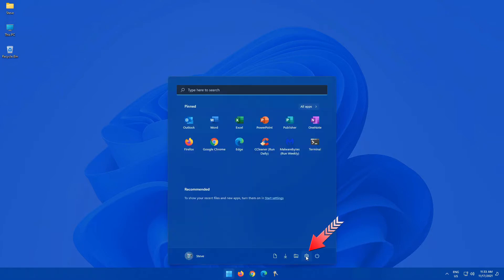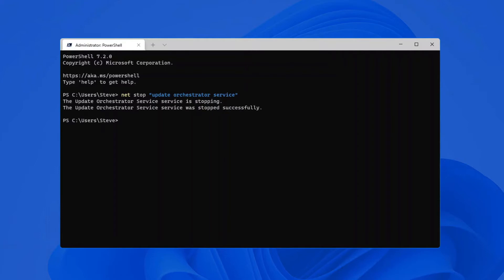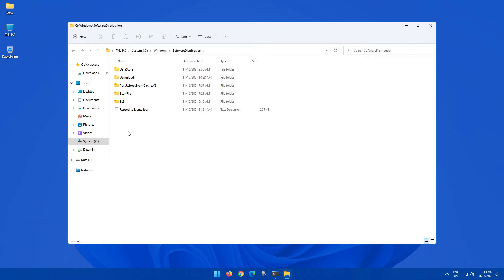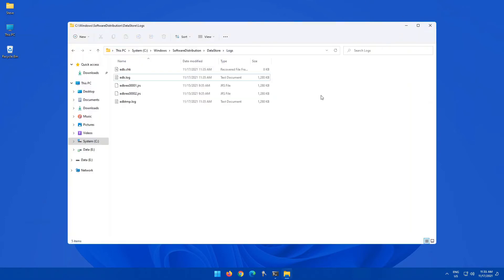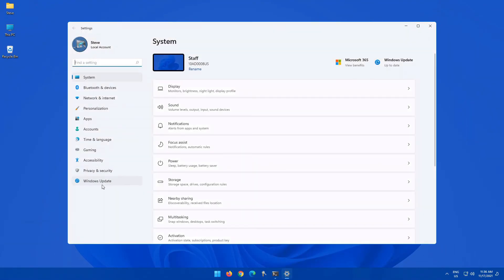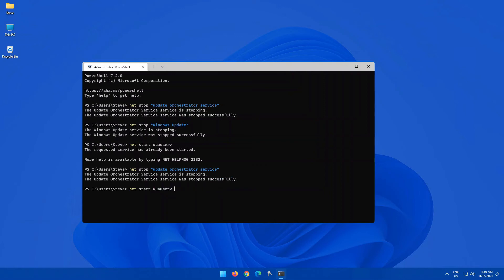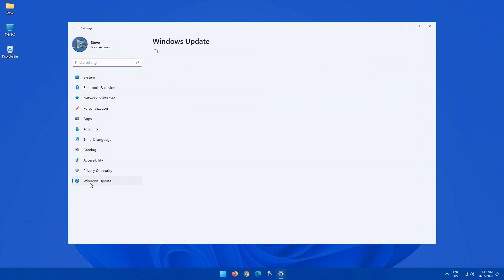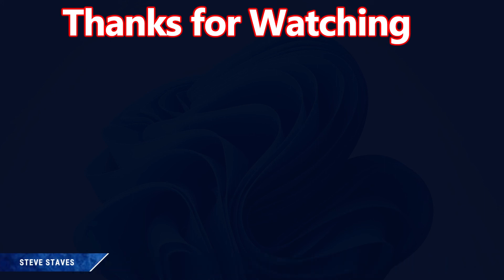How to Delete Windows 11 Update History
There may be a few times when updates for Windows 11 do not install, okay, maybe a little more than a few times! When your updates do not load or are hanging, you might need to clear the update history as that often helps getting those irksome updates working again.  Two main services are involved with the update process, those being the Update Orchestrator Service and the Windows Update Service.
VIDEO RELATED INFORMATION / COMMANDS:
👉 net stop usosvc
👉 net stop wuauserv
👉 del %systemroot%\SoftwareDistribution\DataStore\Logs\edb.log
👉 del /f /q C:\ProgramData\USOPrivate\UpdateStore\*
👉 net start usosvc
👉 net start wuauserv
👉 UsoClient.exe RefreshSettings
TIMESTAMPS
00:00 Introduction
00:20 Windows update history
00:48 Net stop "Update Orchestrator Service"
01:08 Net stop "Windows Update Service"
01:38 Delete %systemroot%\SoftwareDistribution\DataStore\Logs\edb.log
02:38 Delete C:\ProgramData\USOPrivate\UpdateStore\*